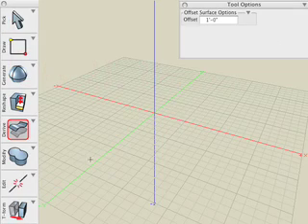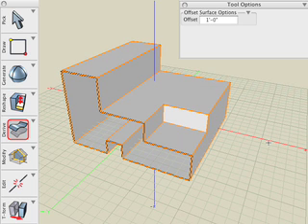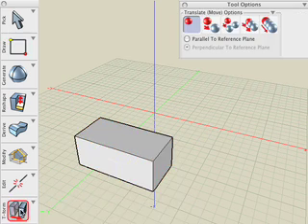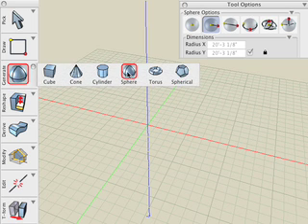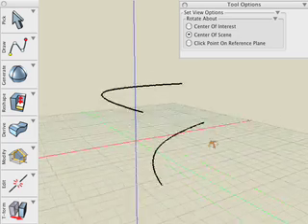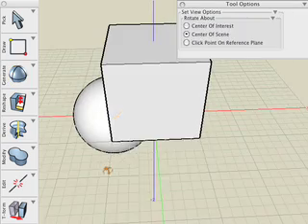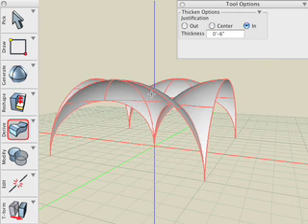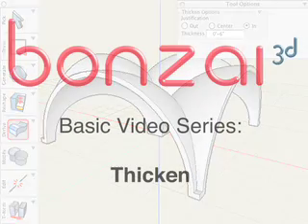bonzai3d Thicken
Learn to change any paper-thin surface into a solid object of uniform thickness using the Thicken tool in bonzai3d. Also perform a true offset of any complex 3D surface. By Matthew Holewinski.